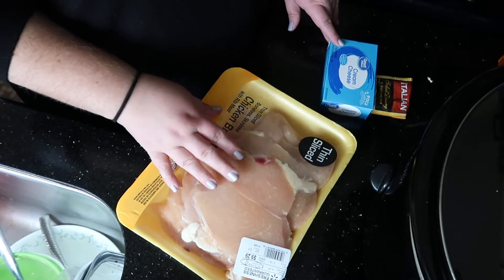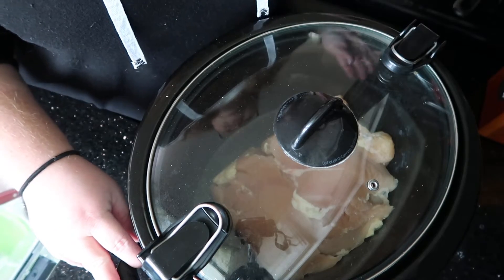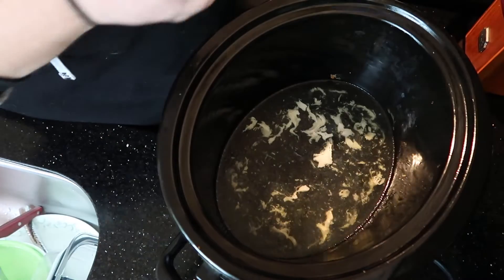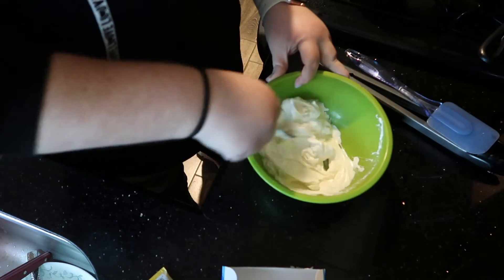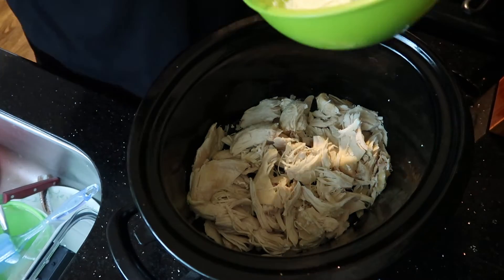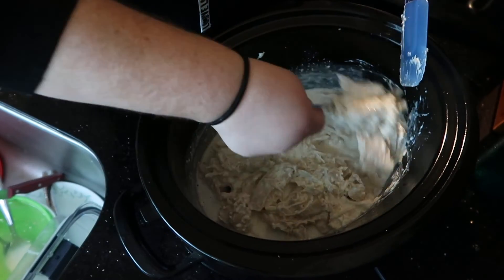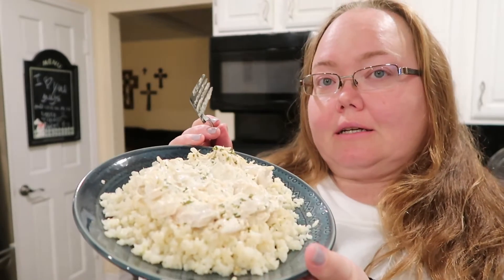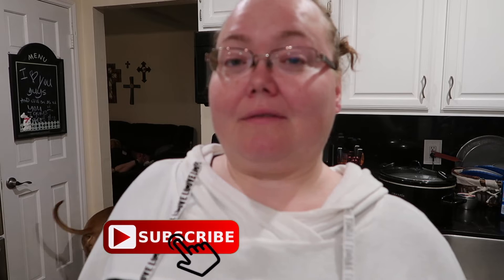Keto "Crack" Chicken | Tasty Tuesday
Crack chicken. Italian chicken. It's a dish w/ a million names and variations.